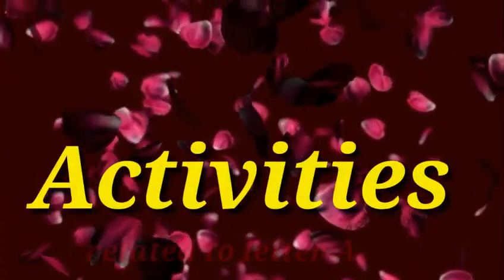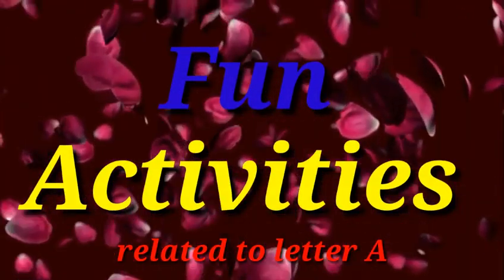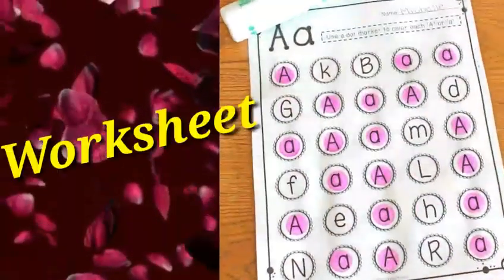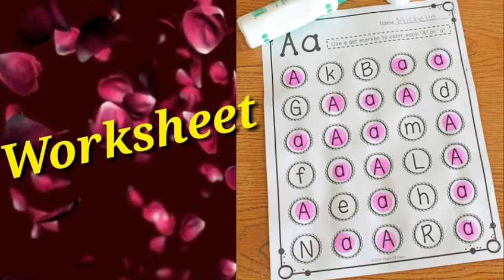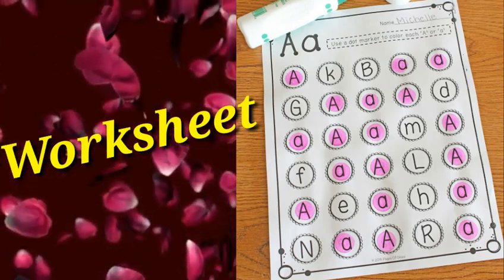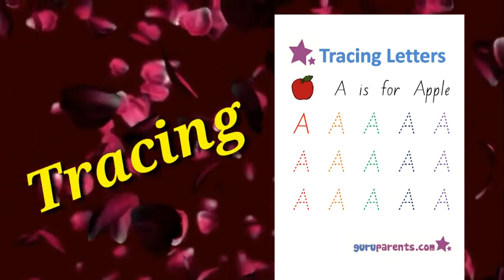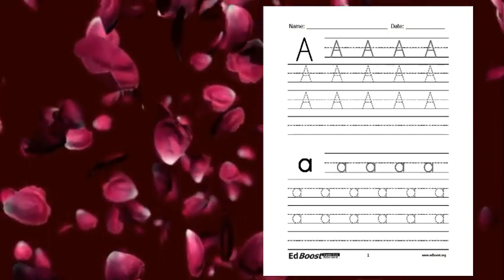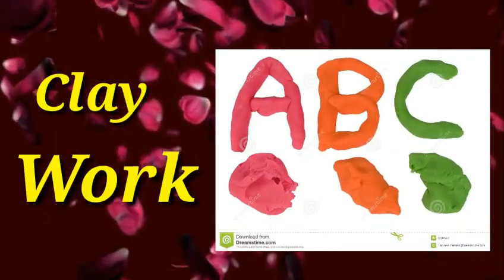A sound words pictures worksheets activities/Learning is fun with me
if u like my videos,  Please don't forget to give us a big THUMBS UP

Learning is fun with me
Learningisfunwithme